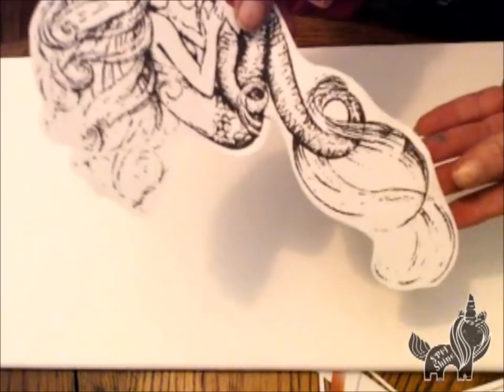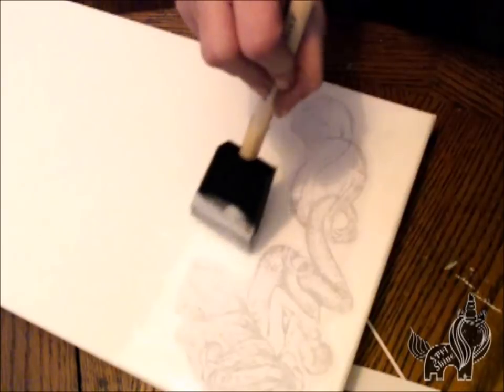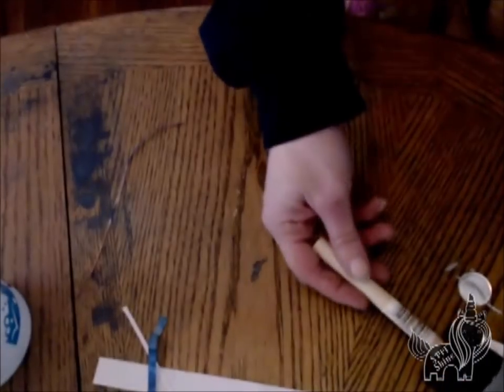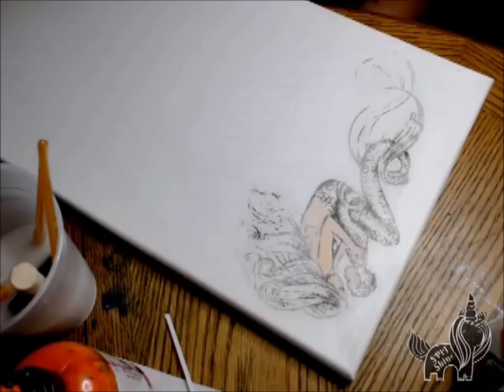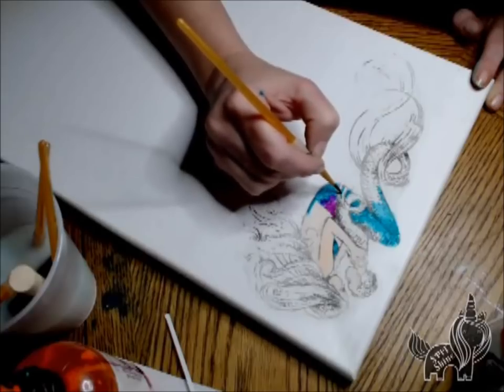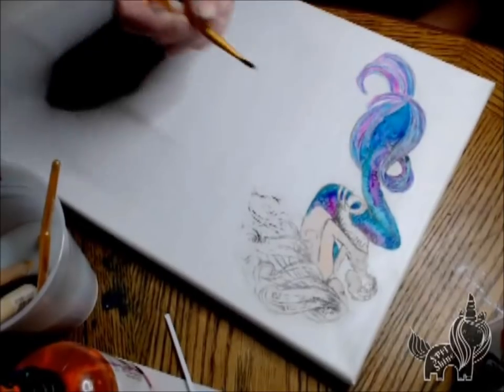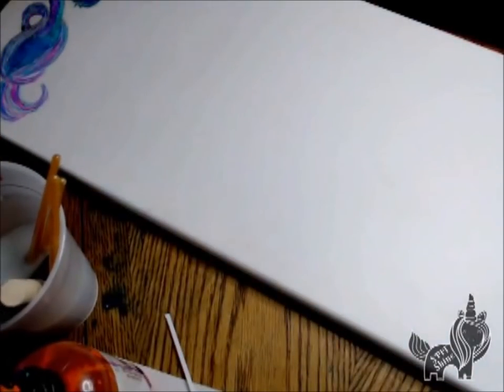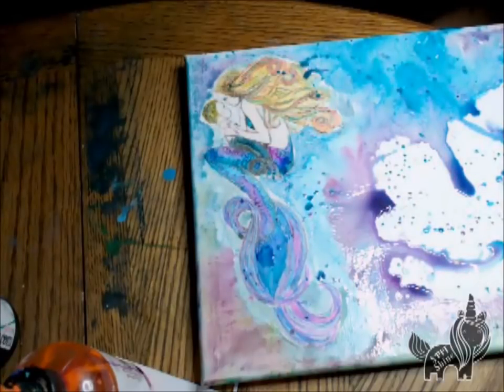Photo Transfer on canvas / Unicorn SPiT Water Color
Using photo transfer medium to add any pic you choose to a project. Using Unicorn SPiT as Water colors to paint that image.